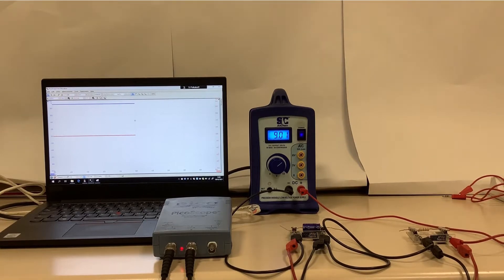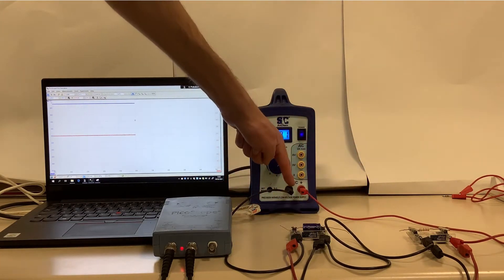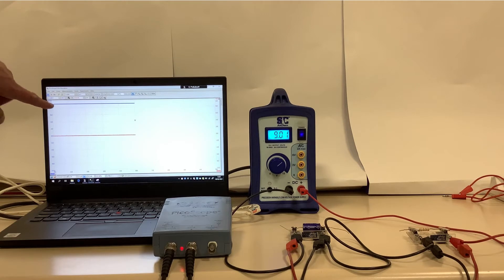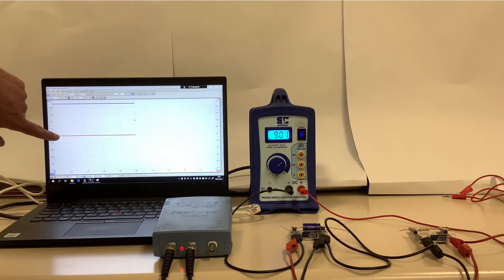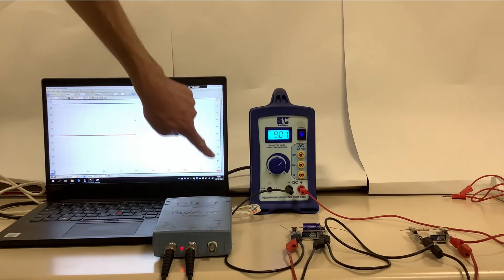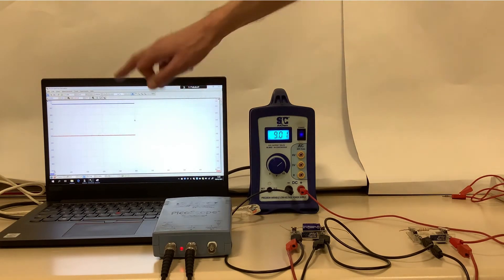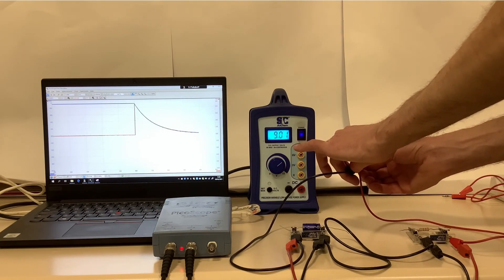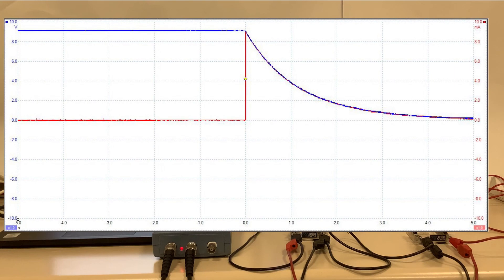Capacitor discharge with oscilloscope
Video showing a capacitor discharging with an oscilloscope trace.  Suitable for A-level Physics.